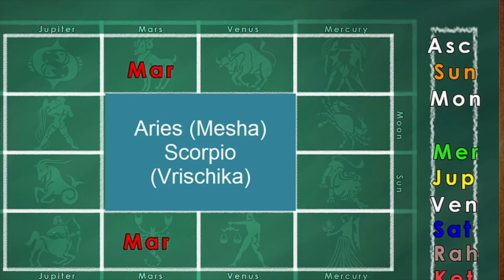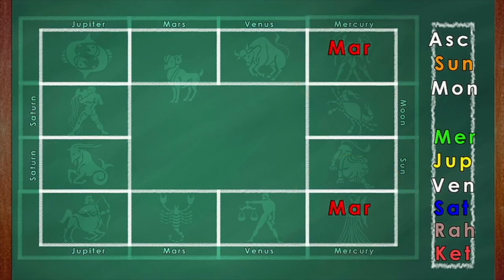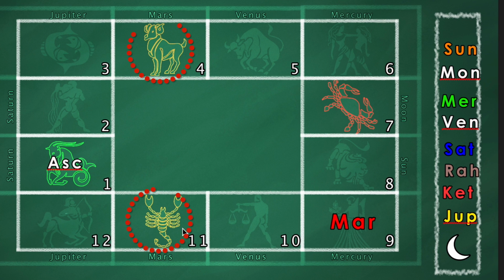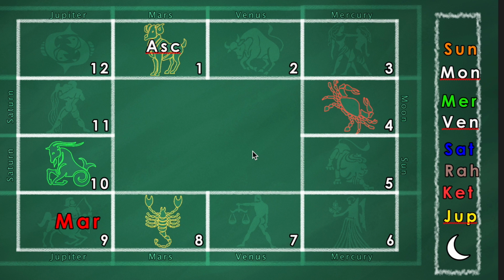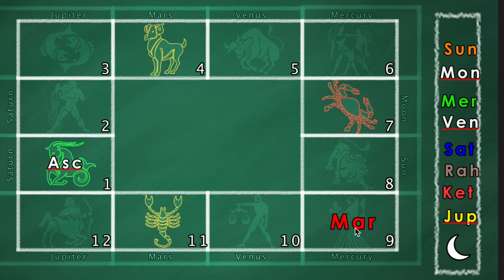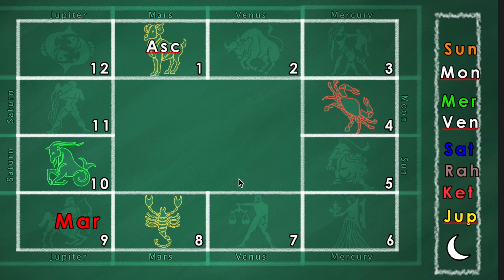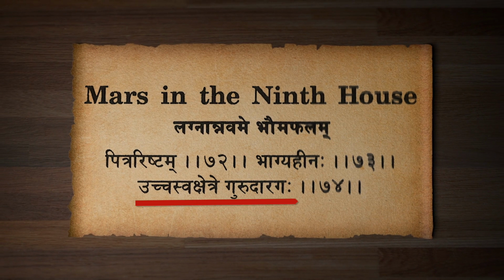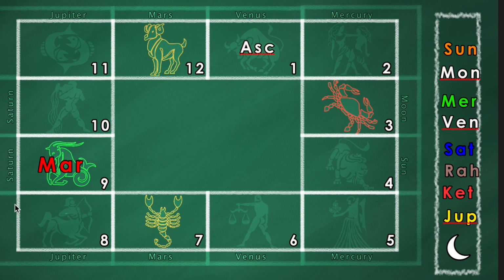Bhrigu Sutram : Mars in 9th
Sage Bhrigu has given us wonderful tips on how to read a horoscope especially based on the positions of grahas (planets) in houses 1 to 12. The information is available in Bhrigu Sutram and I have gained a lot by studying the book which is a translation done by Dr G S Kapoor. I thank him for the efforts he has taken. This is a new series where I am doing MARS from house number 1 to 12. There are many interesting facts about MARS in the 9th house. Watch the Video to learn more about the MARS if it happens to be in the 9th house in a horoscope. With regard to Mars in the 9th refer only to the Bhava Chart. If you want to know if Mars is exalted or debilitated refer to the Rasi Chart. I have provided an exhaustive analysis of Mars in the 9th house. Watch the video and participate by giving your feedback and if you have any question pertaining to the 9th house Mars, then type them out in the comment section.